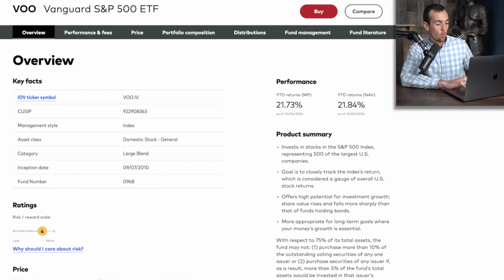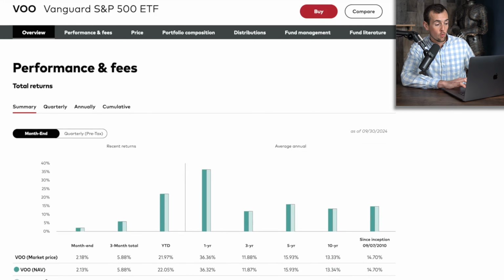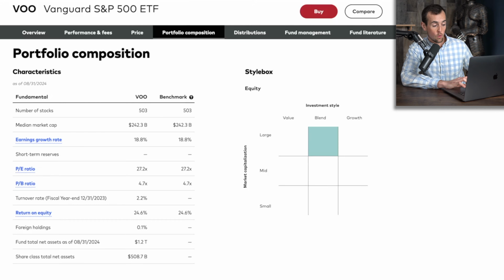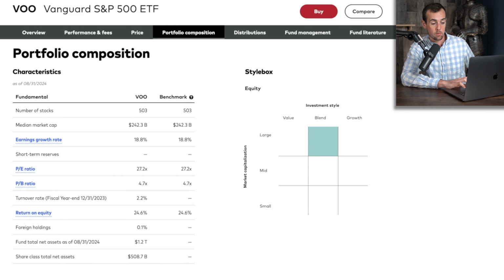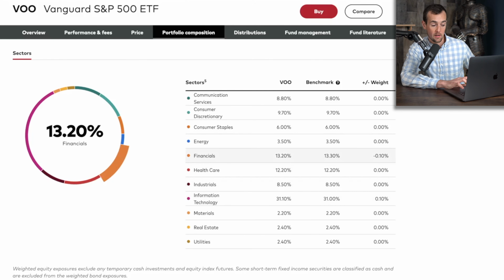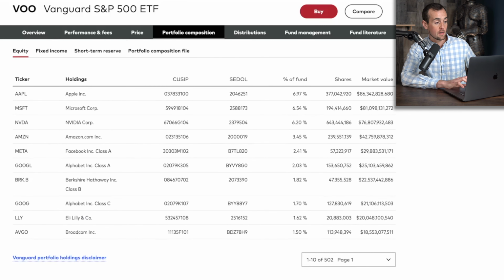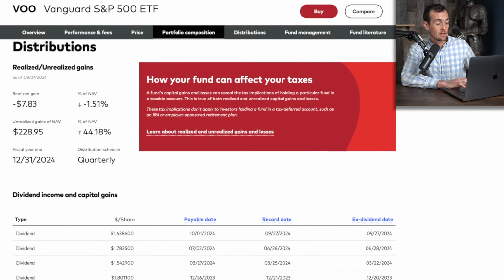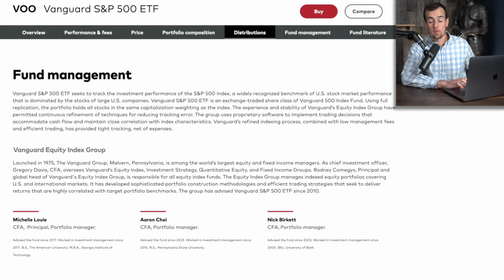Vanguard S&P 500 Index Fund ETF Explained (VOO)